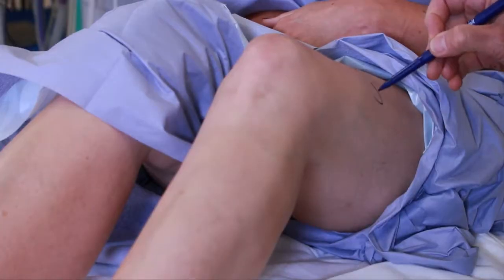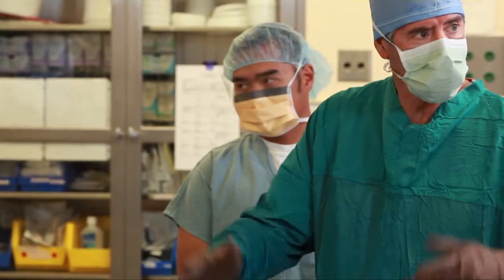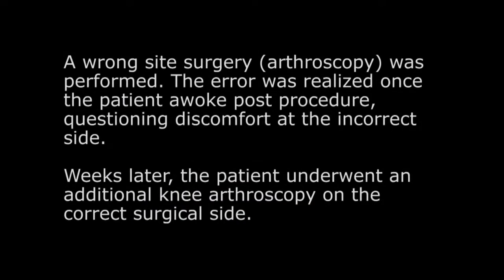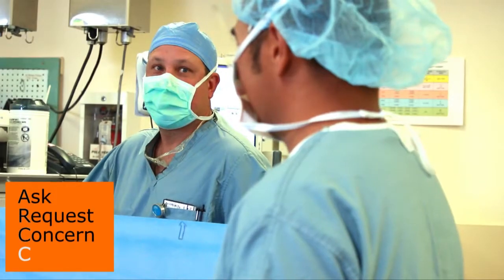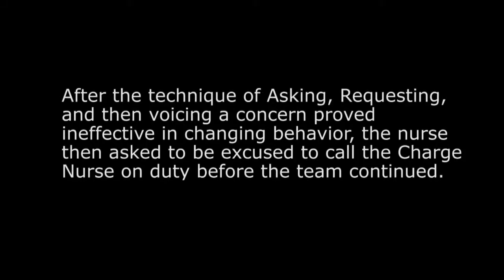01 ARCC John Muir edit 4 minutes text added